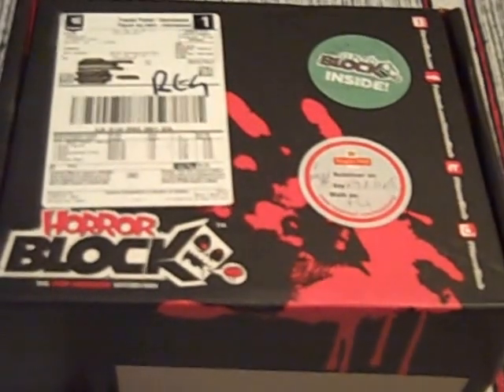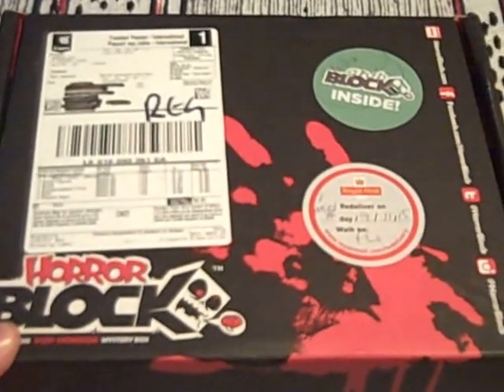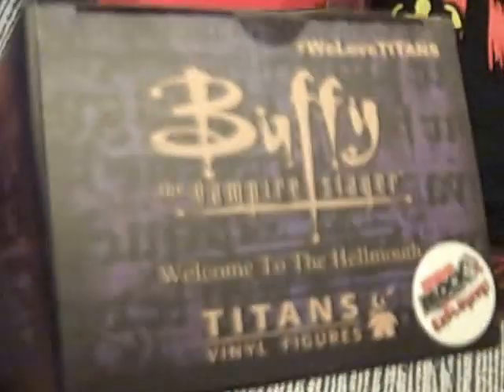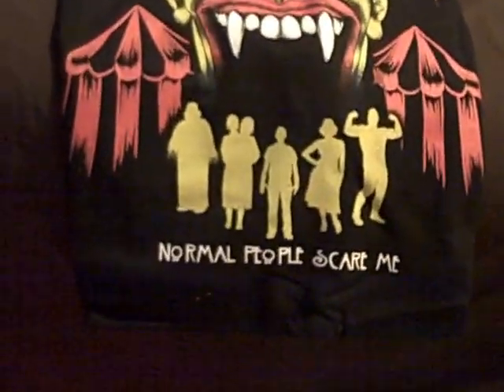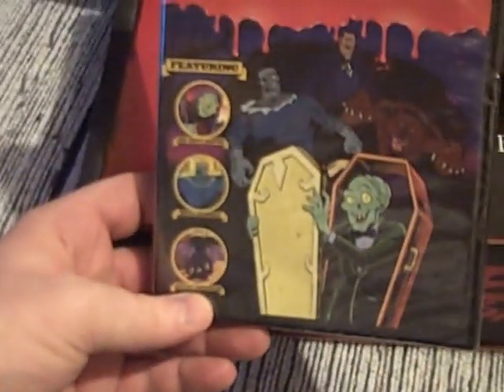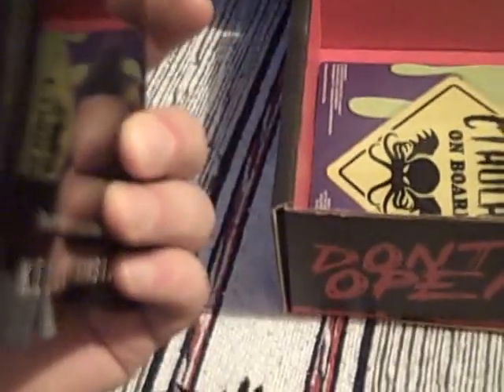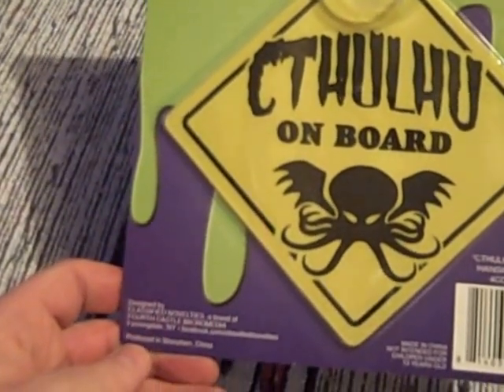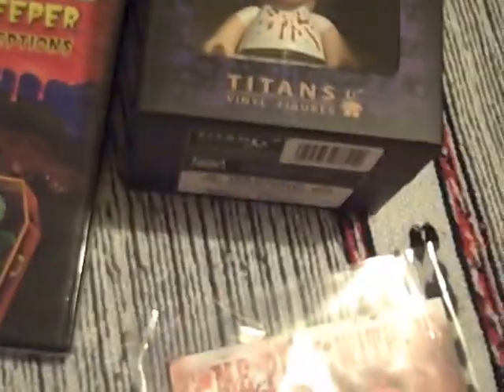Horror Block October 2015 Grab Block Unboxing From Geek Subscription Box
brings you this unboxing video for the Horror Block Grab Block, as sent out in October 2015. This special extra box contains items from previous Horror Blocks. Some high value and exclusive Horror items included in this Grab Block. Every Grab Block is different, so this video will give you an idea of the type of items that have been shipped in October 2015.